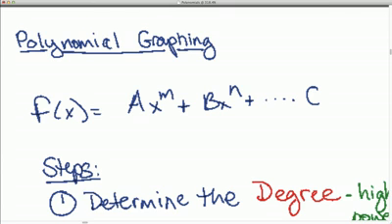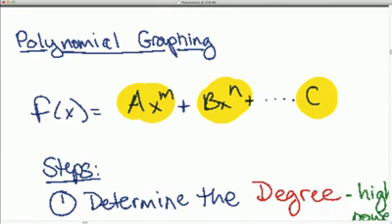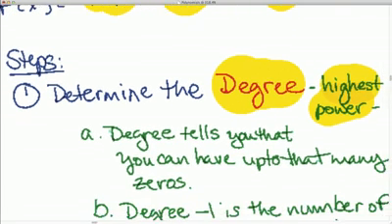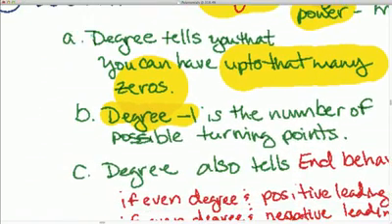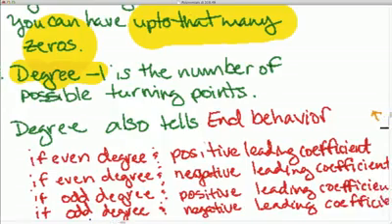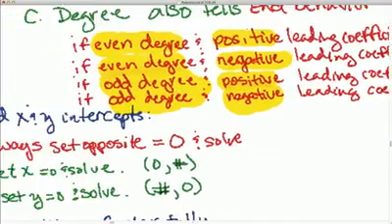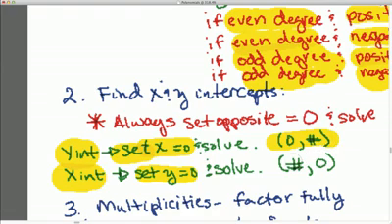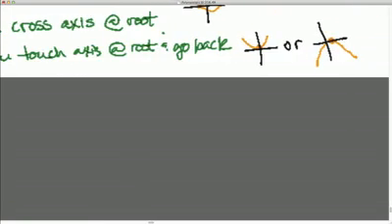[Math][Algebra]-Polynomial Graphing-Concept Video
Polynomial Graphing (Concept)